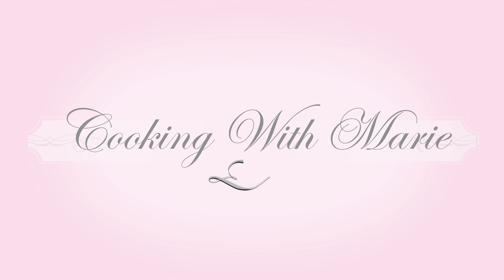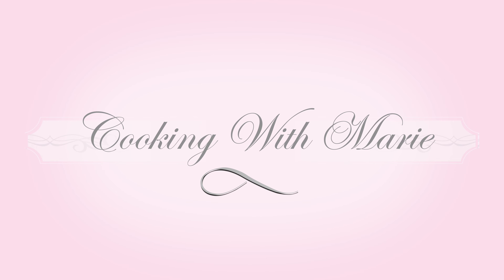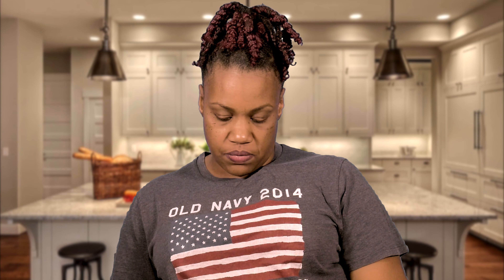Cooking With Mrs. Marie Brown Ep. 5 - Basic Cooking Items - VLOG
Cooking With Alicia Marie Brown
Episode 5 - Basic Cooking Items - VLOG
Lee-Lee's Seasoning and My Cookbook Will Be Available Soon!